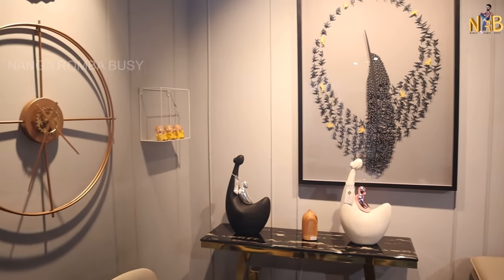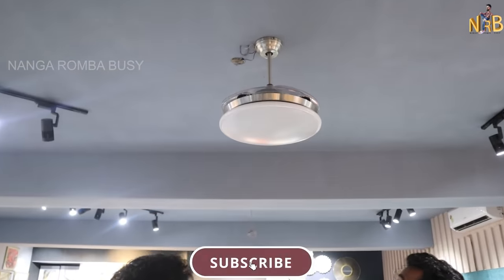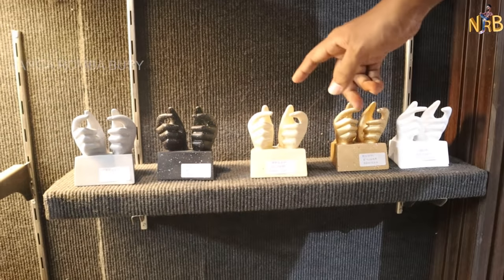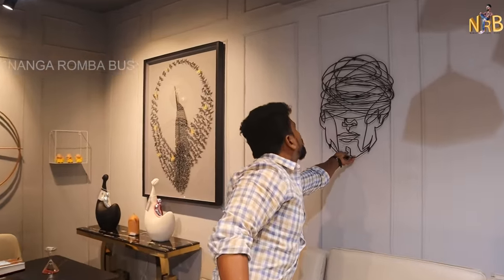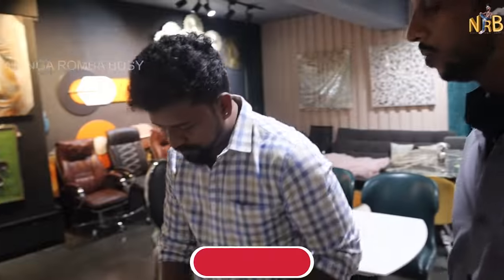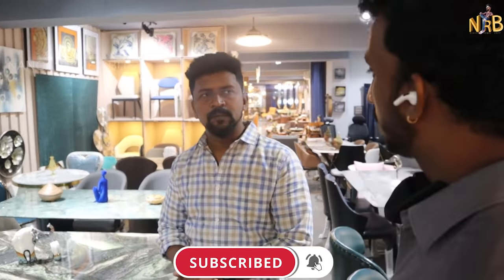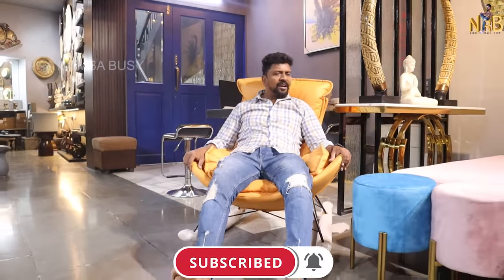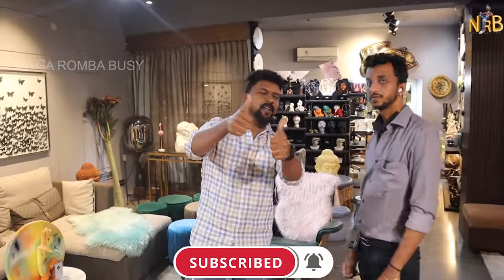EXCLUSIVE HOME DECOR Items / Wall Art, Furniture, ETC../ Delivery Available / Nanga Romba Busy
Cheapest HOME DECOR Items / Wall Art, Furniture, ETC../ Delivery Available / Nanga Romba Busy

Shop Details

ROYAL DECORS

No 172, Sydenharms Road, 1st Floor,
Opp indoor Nehru Stadium, Periamet,
Tamilnadu, Chennai 600 003.

                         🙏நன்றி🙏